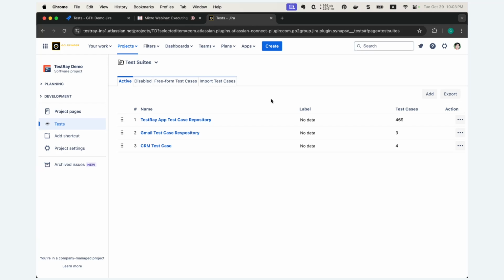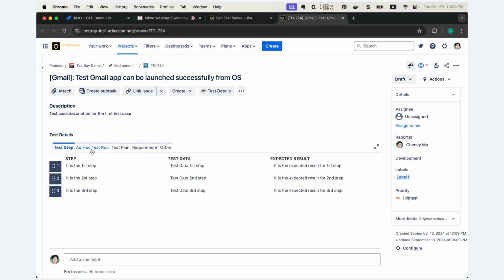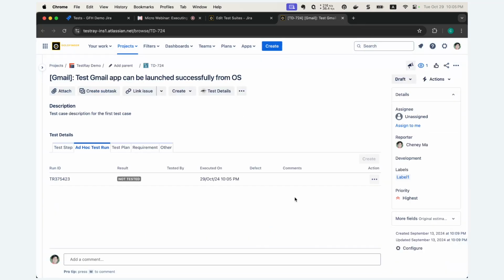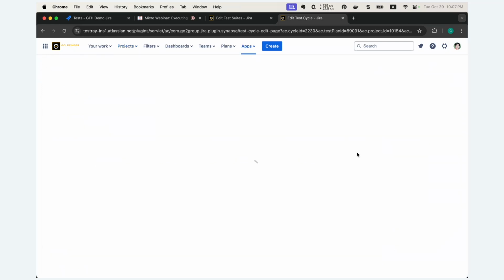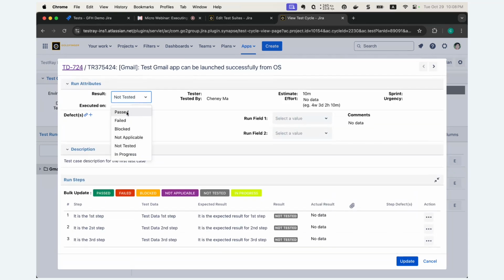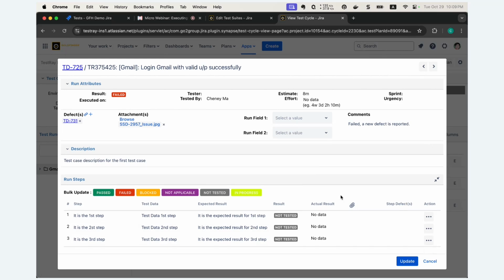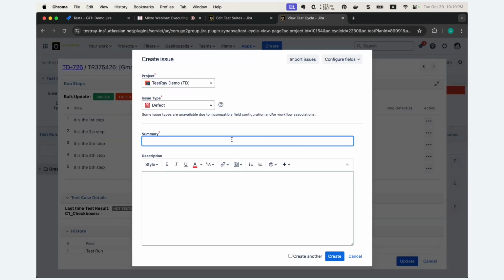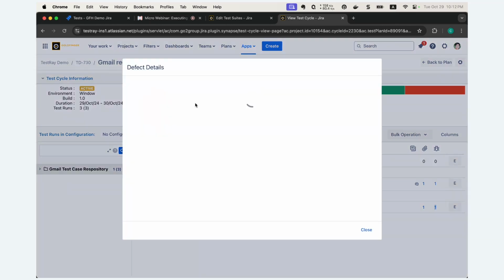Micro Webinar: Executing Tests and Capturing Defects in TestRay for Jira Cloud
In this short yet informative session, we dive into the world of test execution and defect capture using TestRay in Jira Cloud, a powerful tool designed to streamline your testing process.

What You’ll Learn from this Micro Webinar:

1. Executing a test from test case itself.
2. Executing test/s from a test cycle.
3. Capturing defect from test execution and test step.